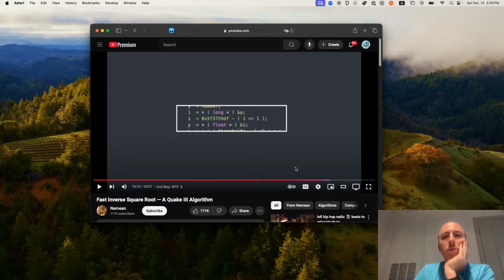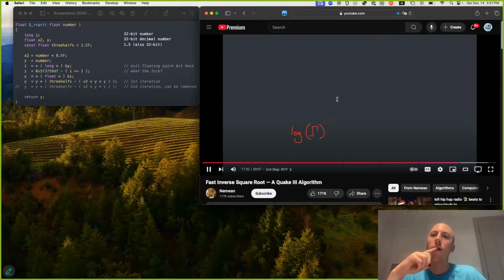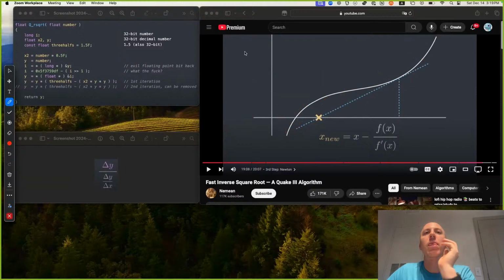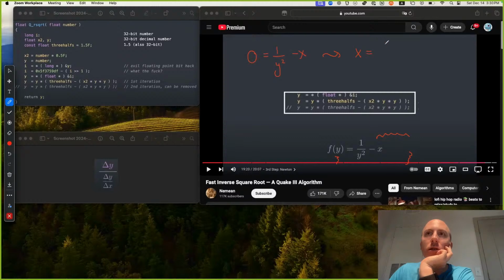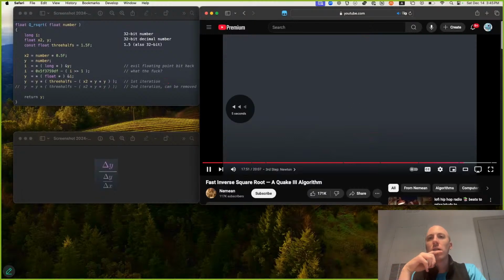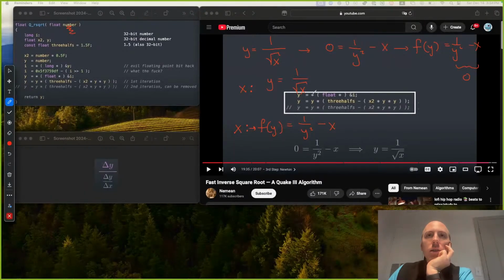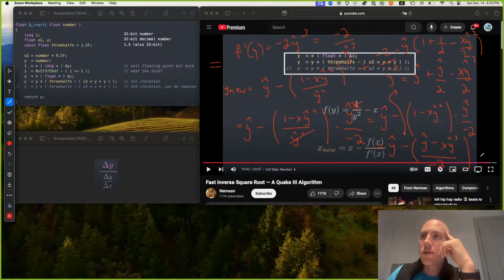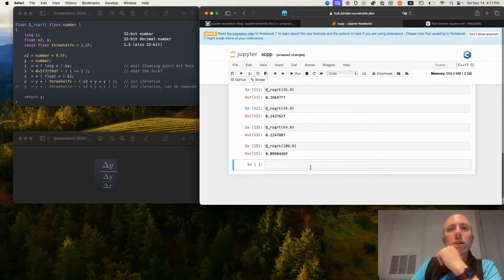💥 Understanding the Quake III Fast Inverse Square Root Algorithm - Newton Iteration